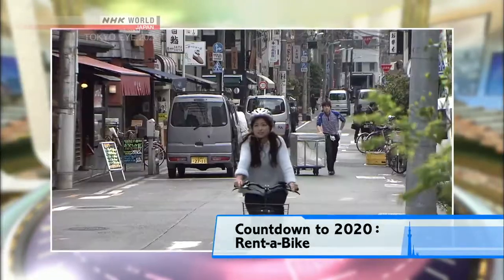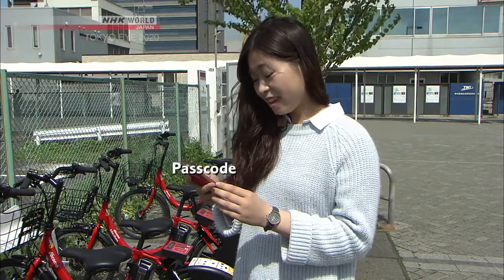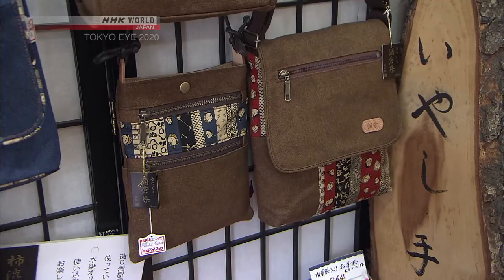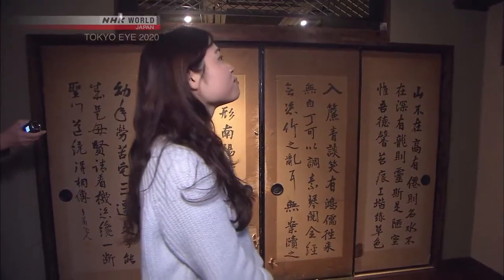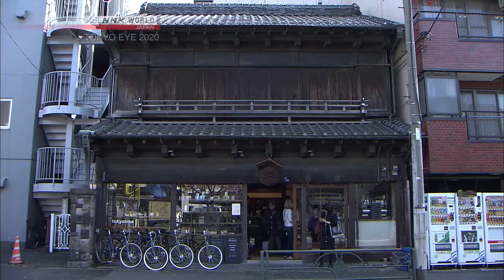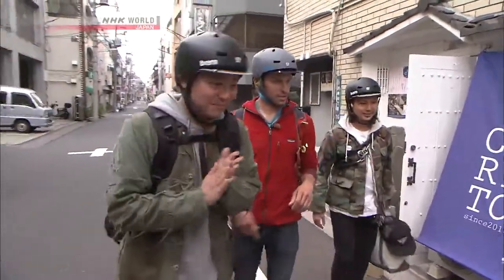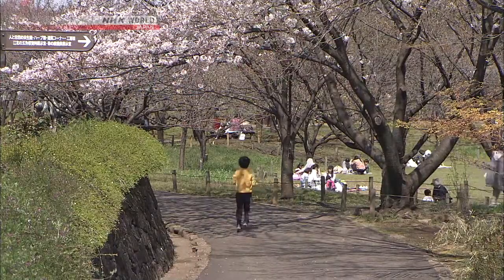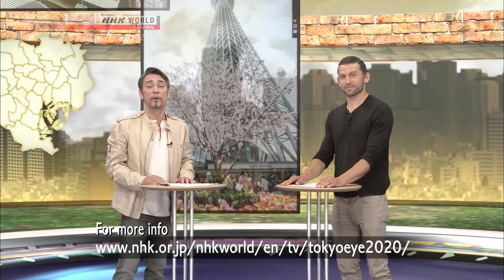Bike Tour Tokyo | Tokyo by Bike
Japan's national broadcaster NHK explores the rental bike market in Tokyo in the lead up to the 2020 Olympic Games.

Winnie from Taiwan, who now lives in Tokyo, goes site seeing around Toyko starting in Odaiba then going to Nihonbashi and then finishing in Shinjuku, all up just less than 20 kms.

The so called community bicycle concept is now main stream now encompassing six wards in Tokyo. You can pick up and drop off at over 200 locations.

You must register via phone app to become part of the scheme. The bikes also have batteries to combat some of the steep hills in Tokyo, which there's not that many.